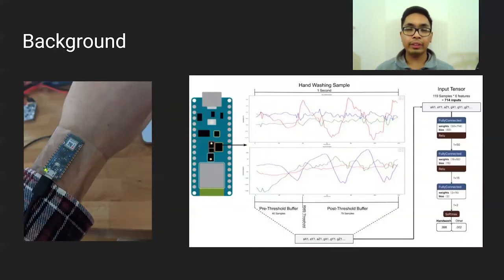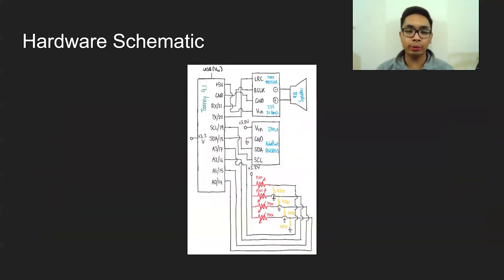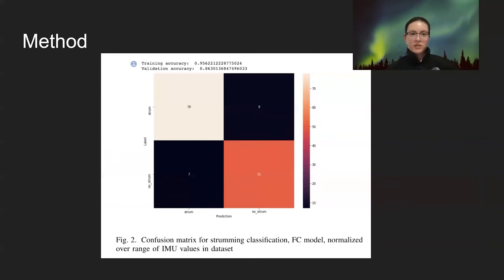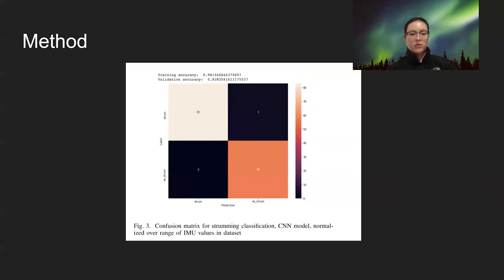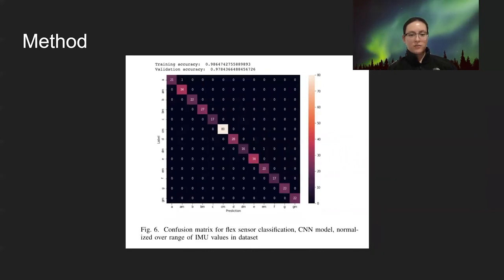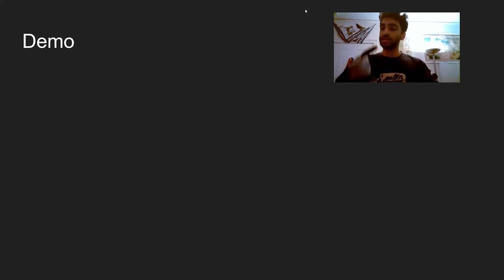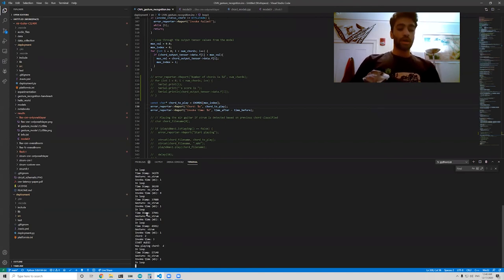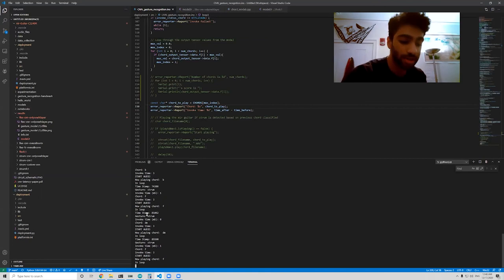Air Guitar: Using TinyML to Identify Complex Gestures (Harvard CS249R)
Abstract: This project aims to explore and expand on how tiny machine learning (TinyML) can be used in the ﬁeld of gesture recognition. We used the premise of playing an air guitar (someone pretending to play a guitar without actually holding or playing one) to be an application of this. We designed and developed the hardware, database, and software framework to mimic the motions of playing a guitar. From our model training evaluation and physical experimentation, we were able to successfully mimic the basic functions of a guitar.

This is our final project for Harvard University's Tiny Machine Learning (TinyML) course (CS249R).